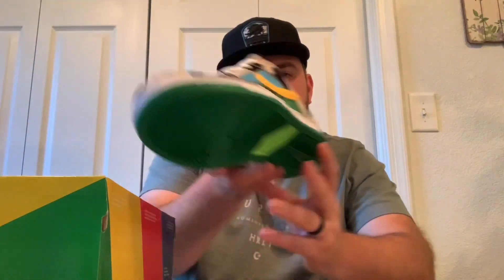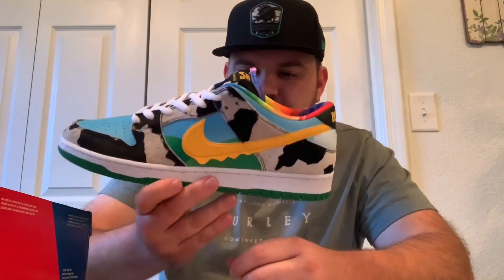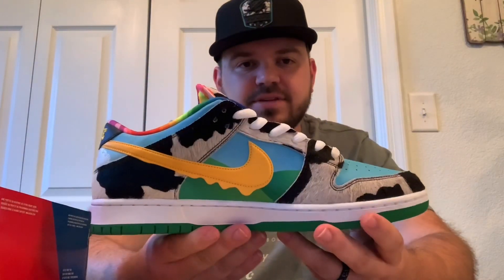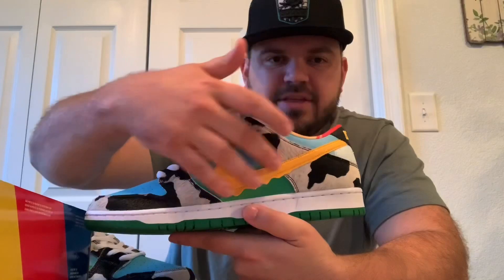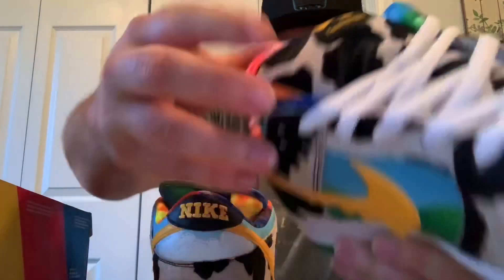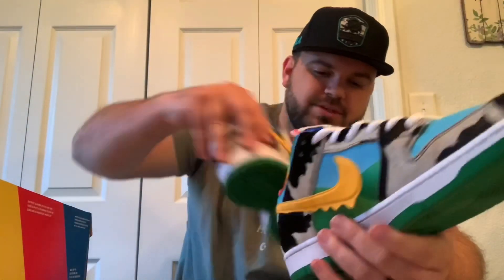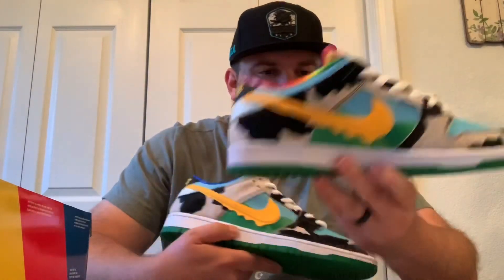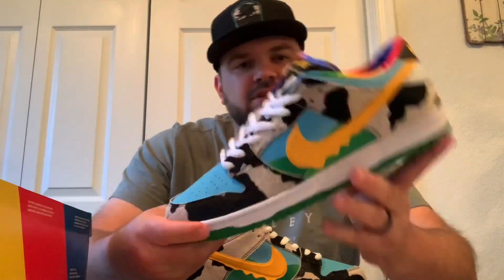Nike SB Chunky Dunky Unboxing and Review! 2000 dollar shoes??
I was able to hit on the SNKRS raffle for a pair of Nike SB Dunk Low Chunky Dunkys. I hope you enjoy the review!